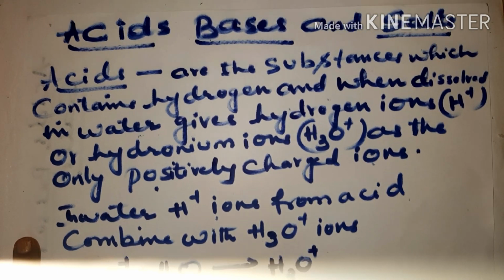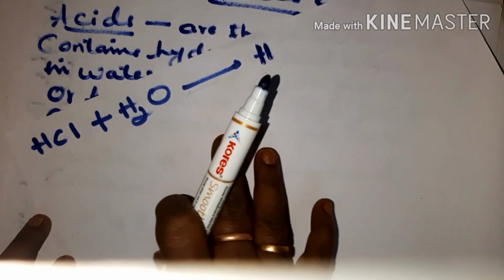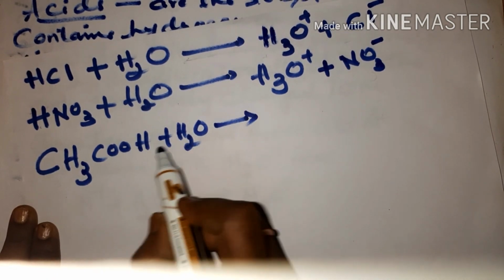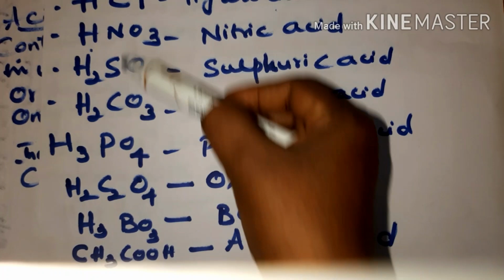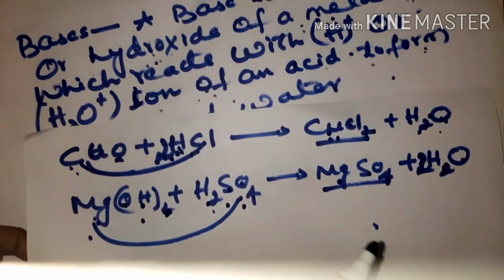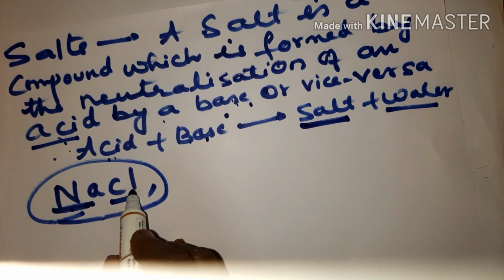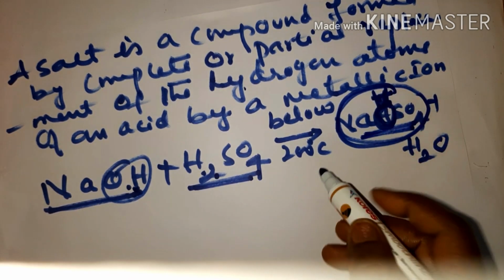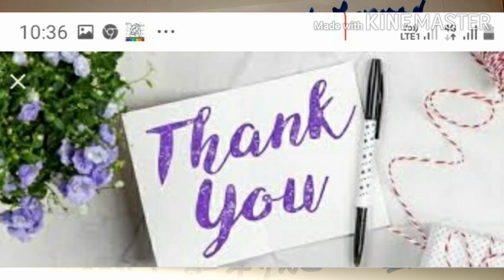22 May 2020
Acids Basesand Salts part 1